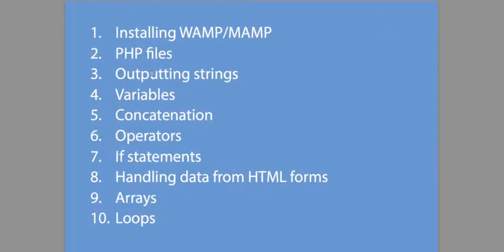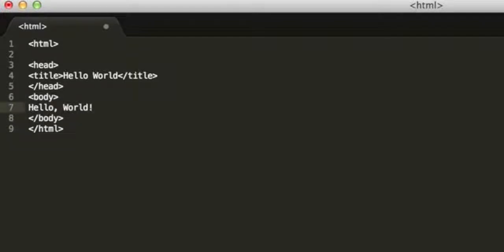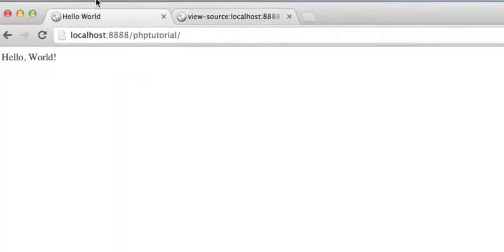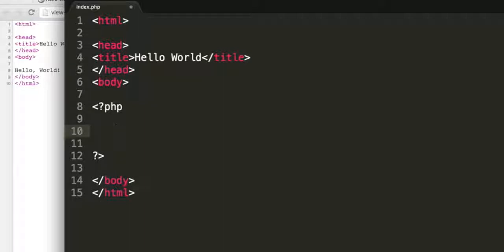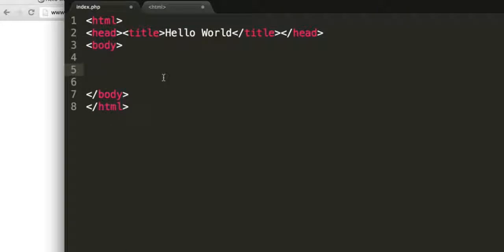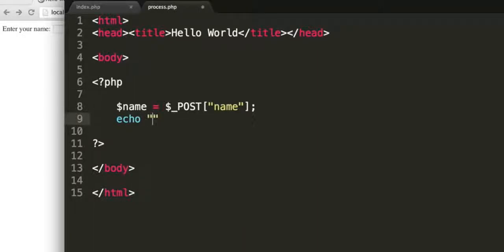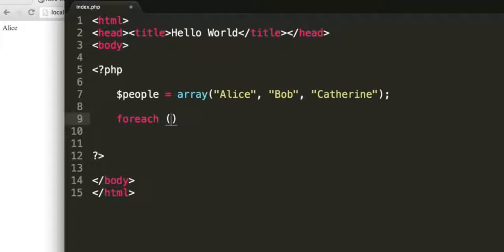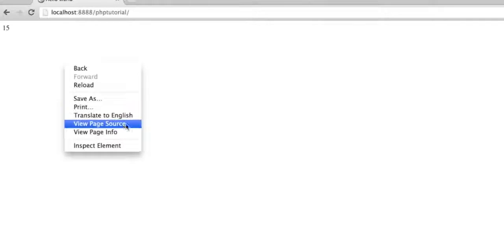Learn PHP in 15 minutes 720p